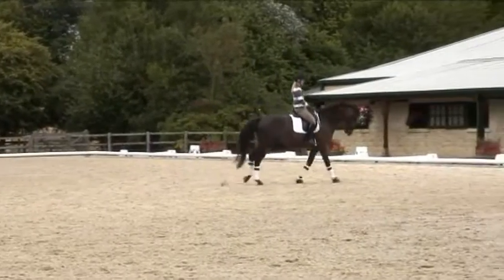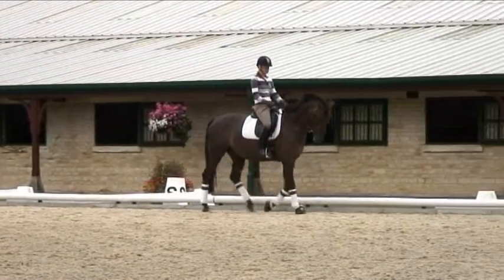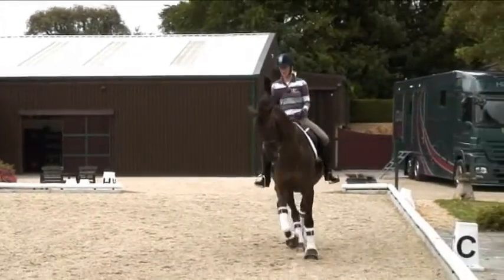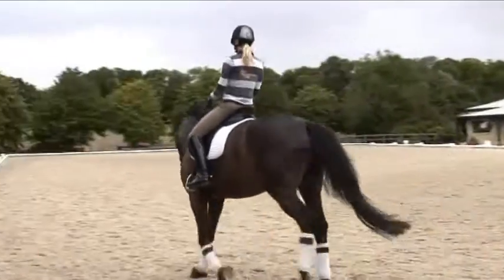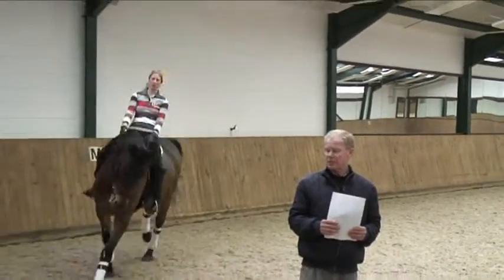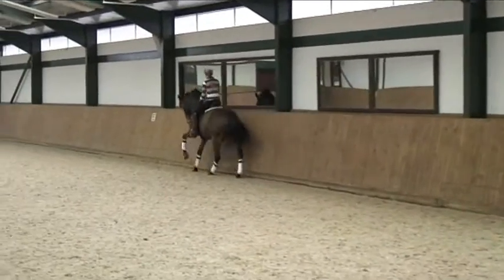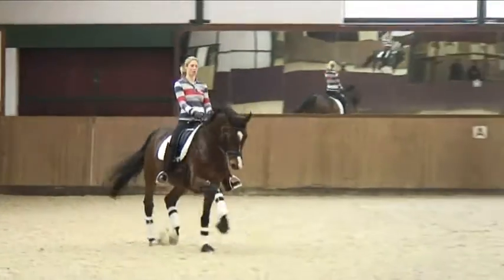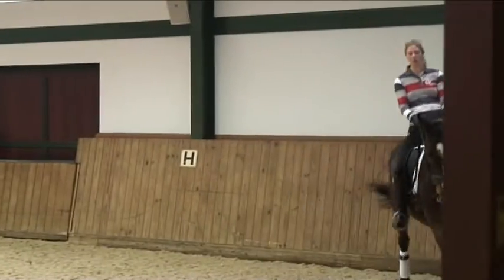Laura Bechtolsheimer progresses her youngsters: Part 2 DVD TRAILER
Laura was the youngest rider to win the National Championships and to represent Great Britain in dressage. She made her Olympic debut in 2008, and in 2009 won team silver and individual bronze at the European Championships (setting a new GB record).

In this DVD, Laura and her trainer (and father) Dr B develop the core work of their talented youngsters and prepare them for their first dressage tests. Laura teaches Joey simple changes by breaking the move down into small pieces, while Step and Teddy (stars of previous DVDs) perform practise tests under Dr B's invaluable guidance. This two-part DVD offers priceless insight into the thinking and training of one of the world's top dressage riders.